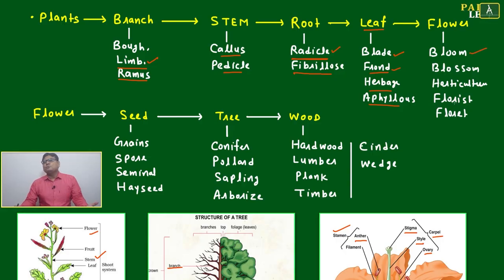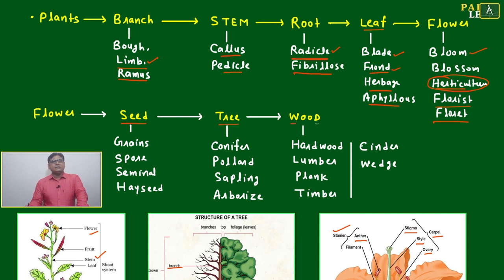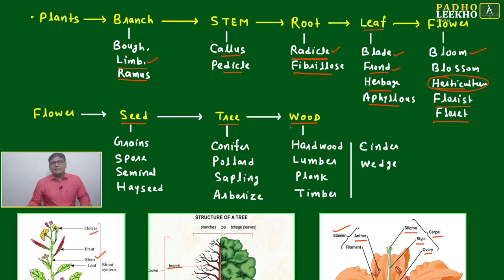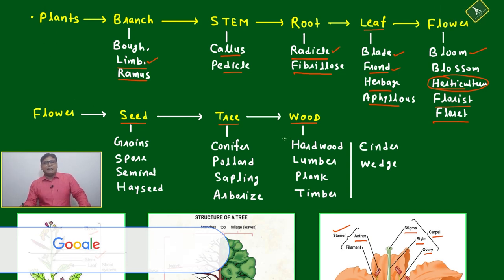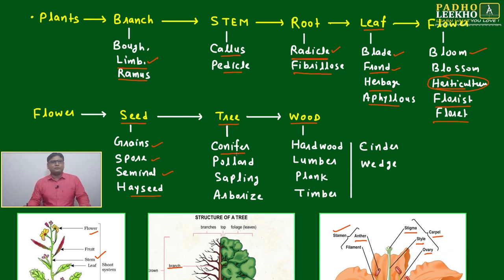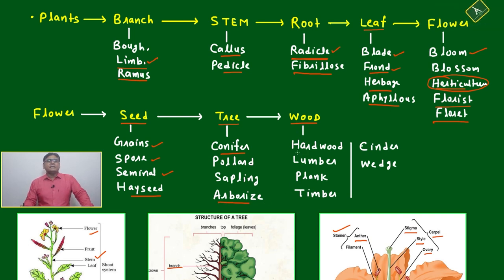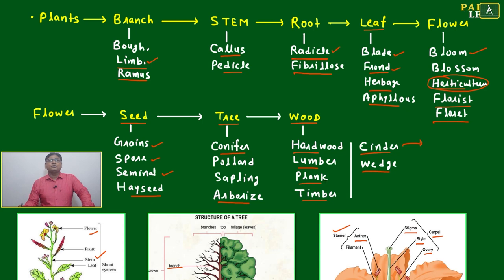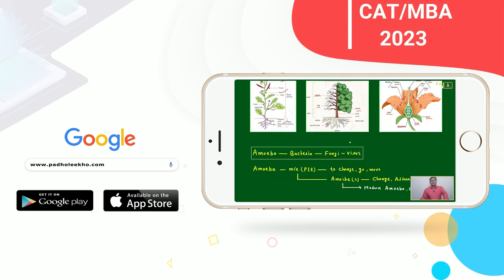WORDS RELATED TO FLOWERS & SEEDS (VOCABULARY PART-74)VARC |CAT 2023 | CAT/MBA PREP ONLINE